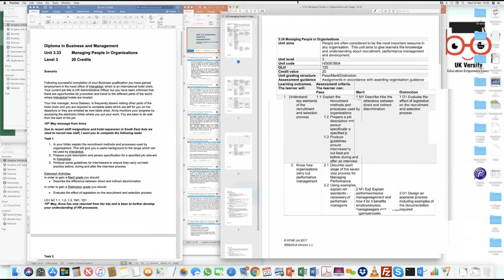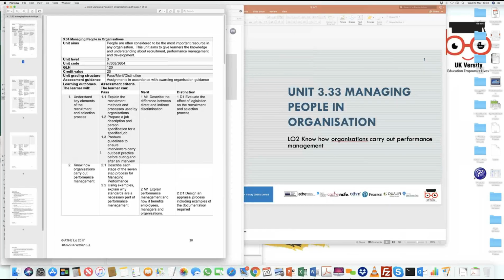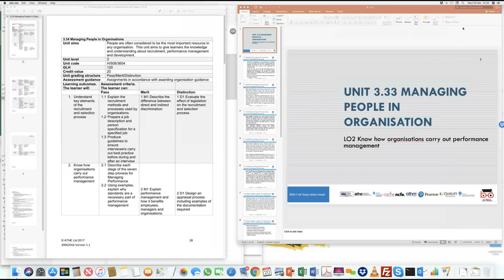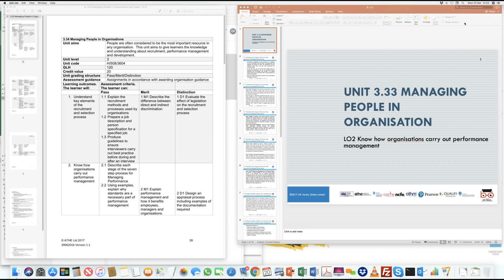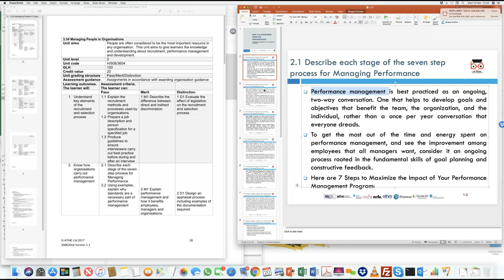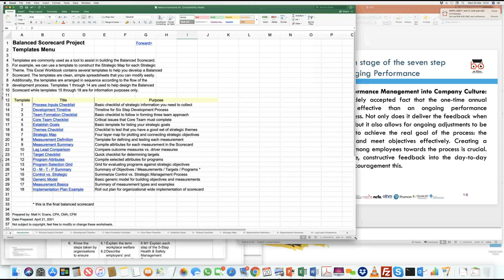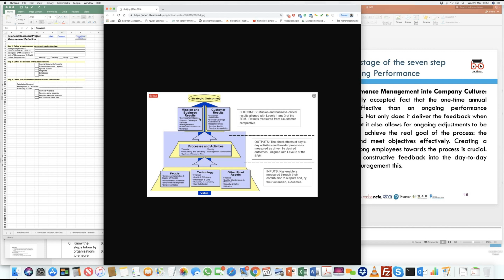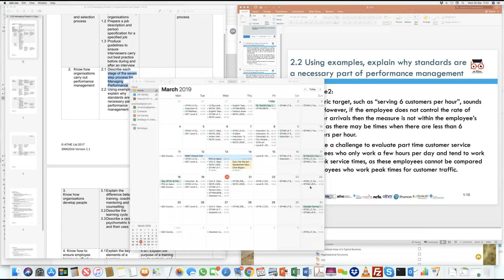Unit 3 33 Managing People in Organisations LO2